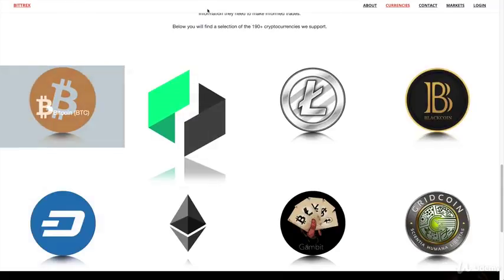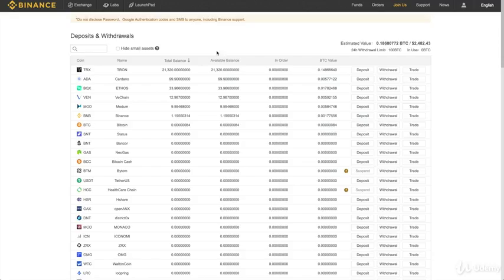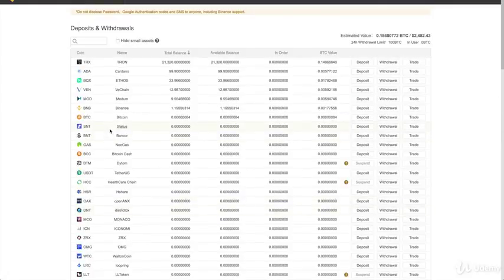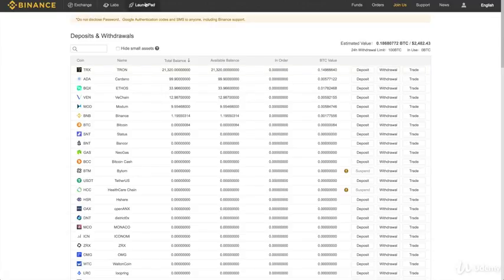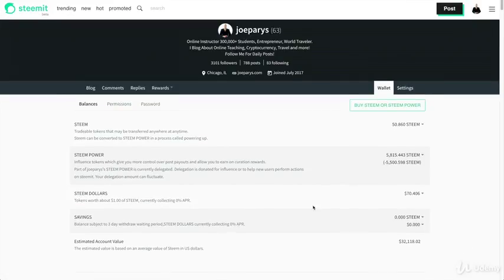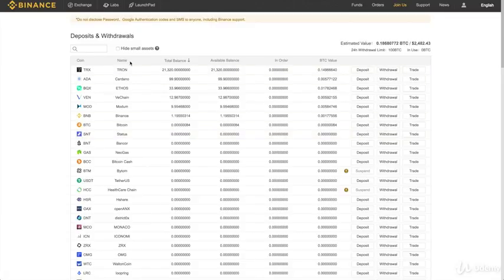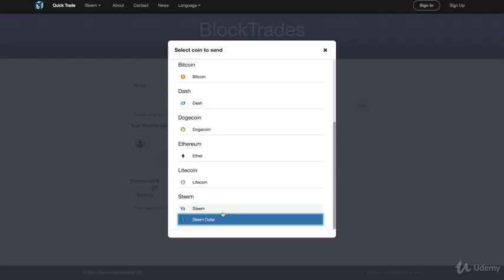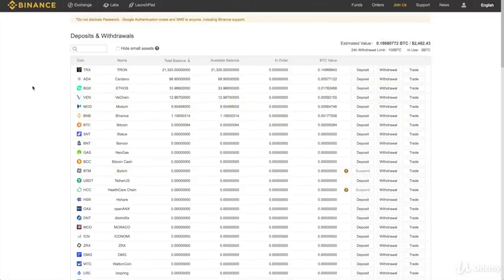An Short Introduction to Cryptocurrency Exchanges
How To Buy 200 Types of Cryptocurrency! A 30 Minute Solution
In this 30 minute solution students will learn how to buy, sell, and trade for more than 200+ types of cryptocurrency